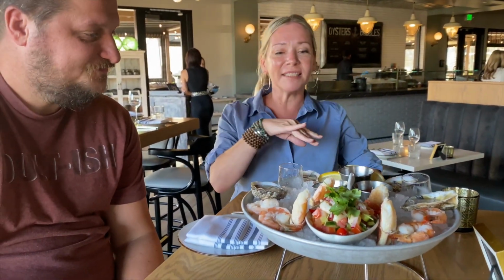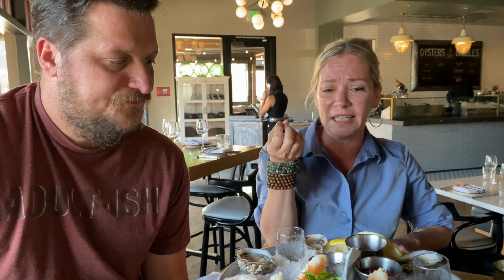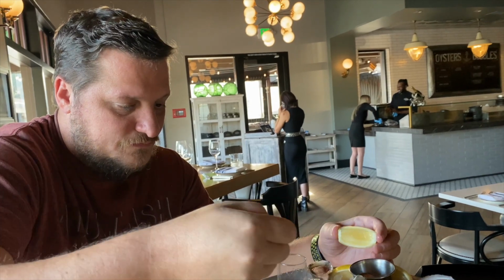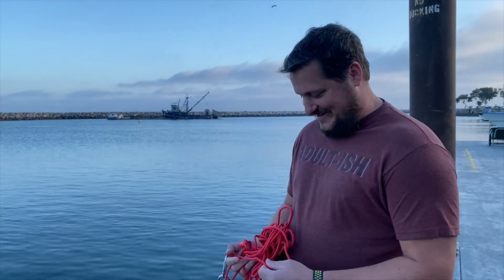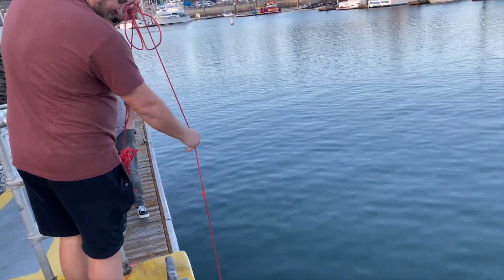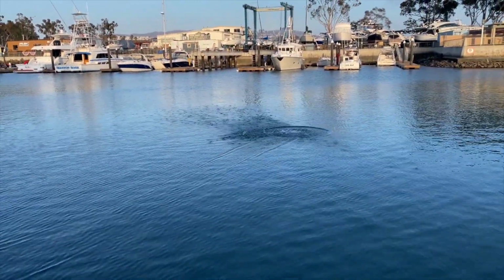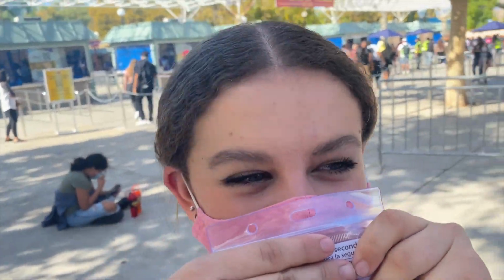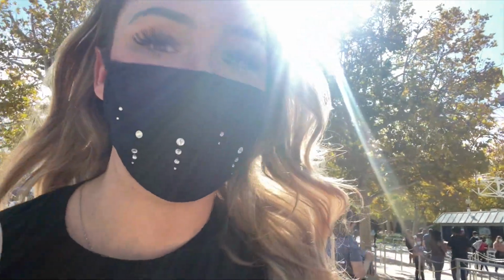Magnet Fishing Fail (WK 61) JustBillyLeBlanc